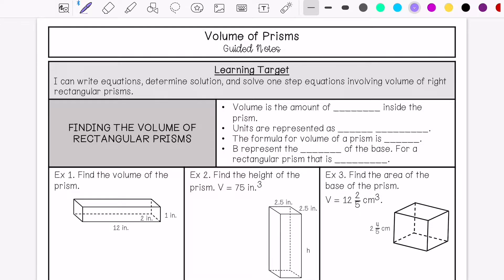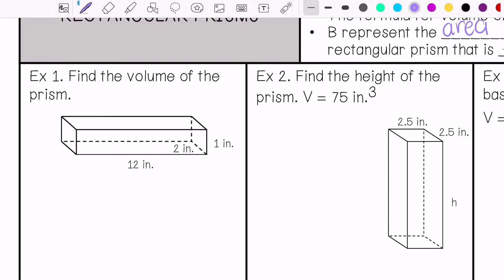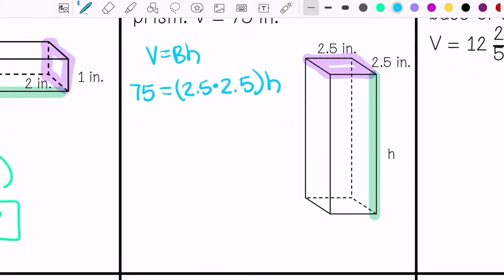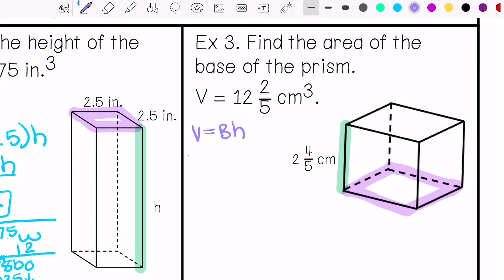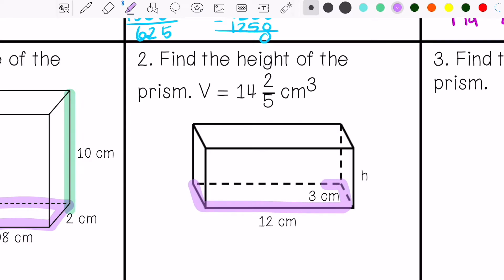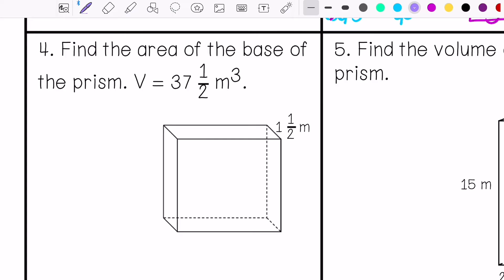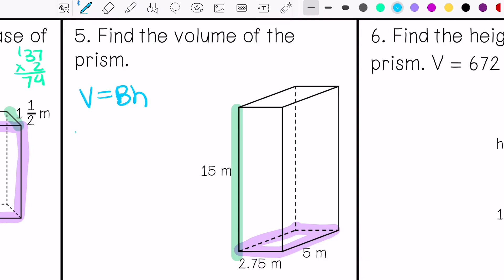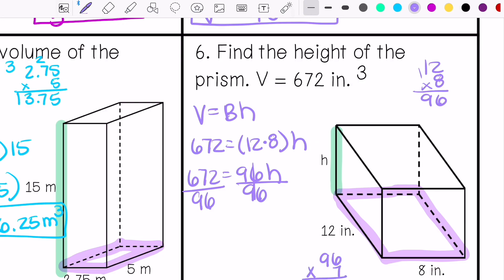Volume of Rectangular Prisms Guided Notes Lesson | 6th Grade Math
Join me as I show you how to solve for volume of rectangular prisms.

You can find the handout used on my Teachers Pay Teachers store

Teachers Pay Teachers: @MikaelaMinckler-Secondary Math and Science